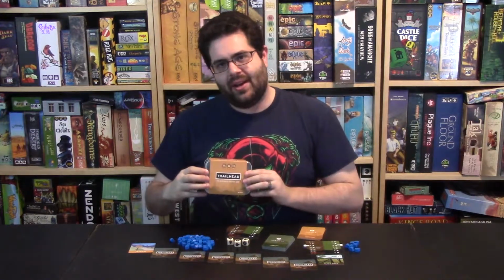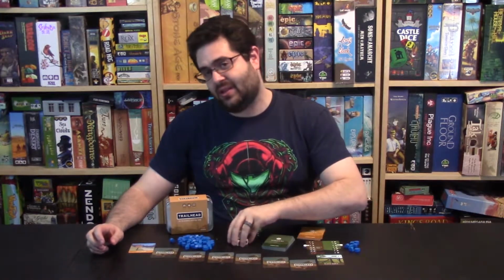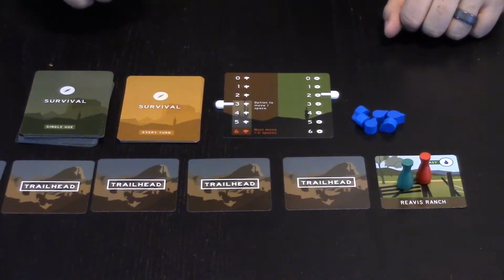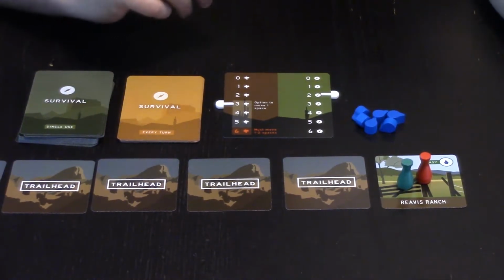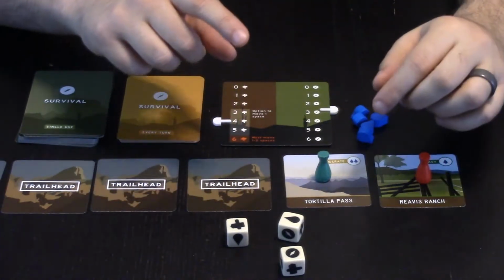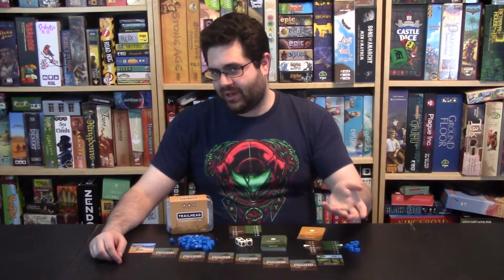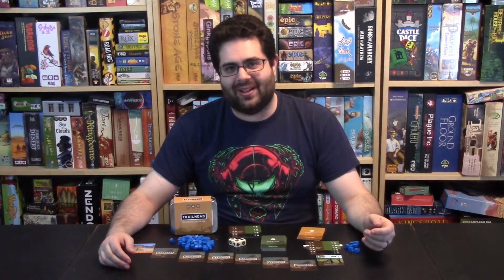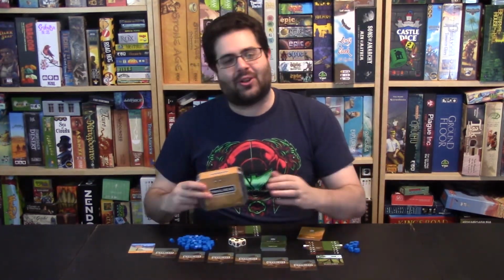Gameosity Reviews Trailhead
Today Andrew hikes through Trailhead, a dice-rolling adventure game where players explore the great outdoors. Does this trail lead to fun or does it lose its way?

Designer: Mike McDearmon
Artist: Mike McDearmon
Publisher: Two Moles